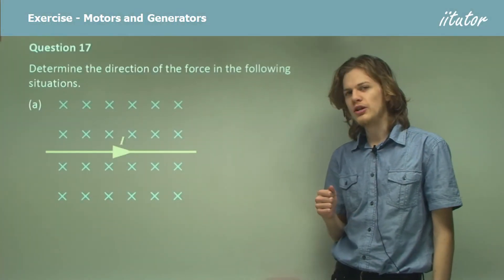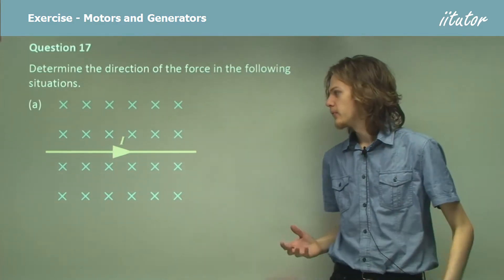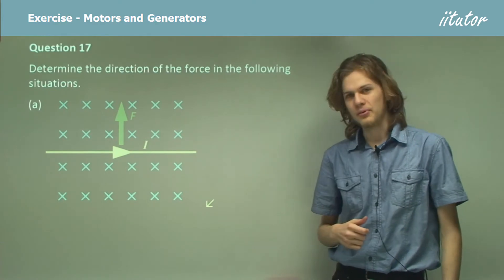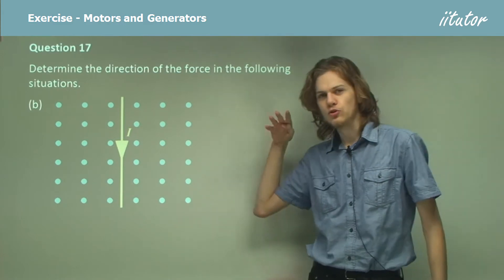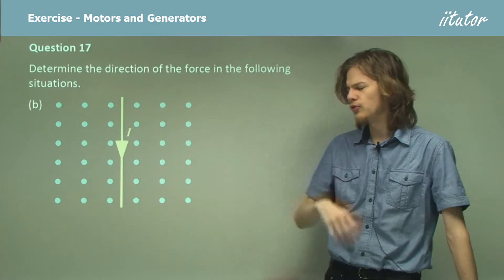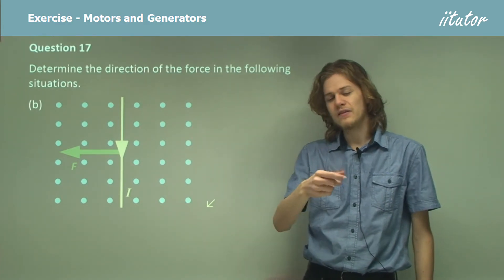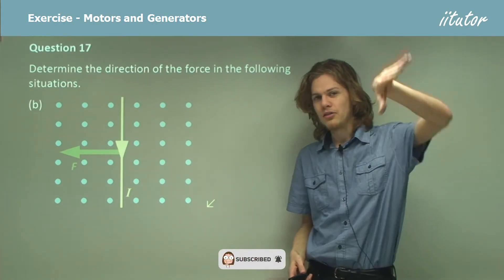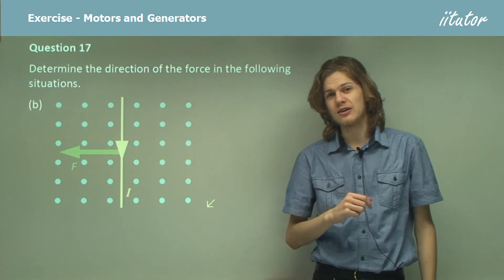💯 √ Determine Direction of Forces | Right Hand Palm Rule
Question 17

Determine the direction of the force in the following situations.

Answer: (a) upwards, (b) left